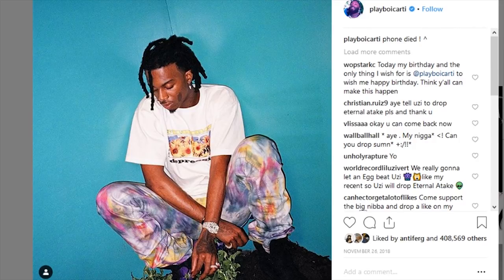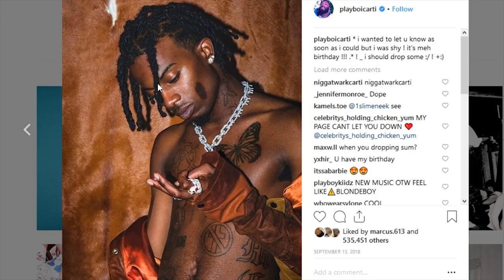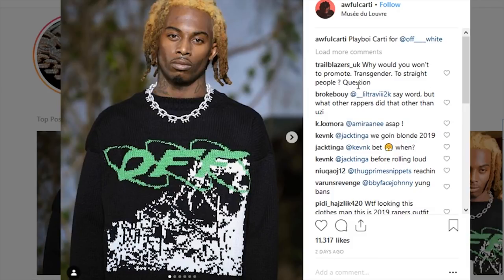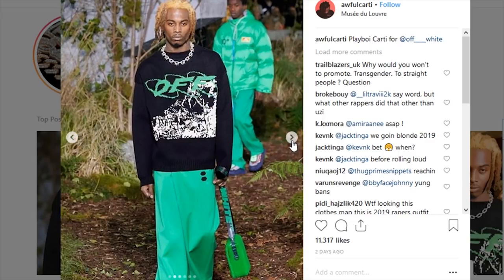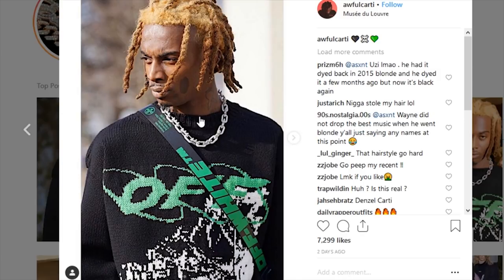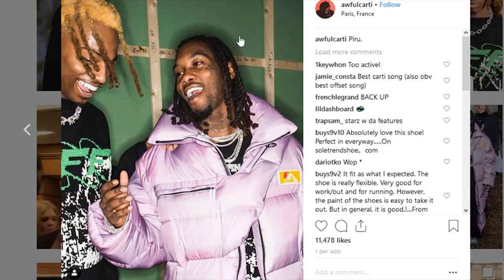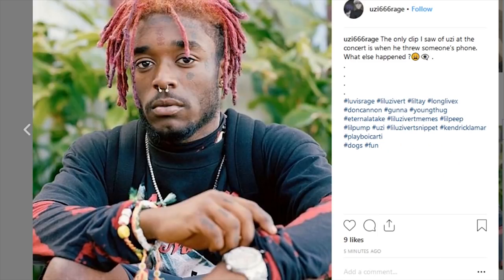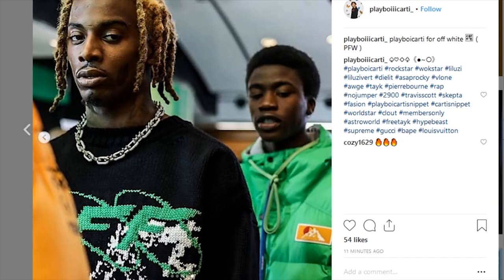Playboi Carti Dreadlocks Bleach Blonde Hairstyle